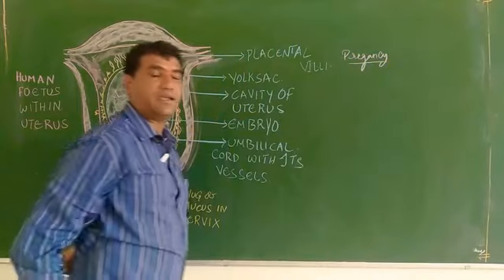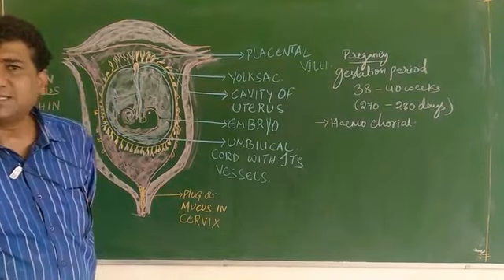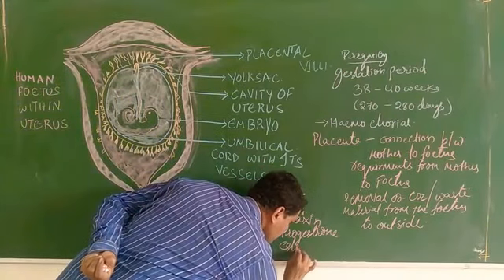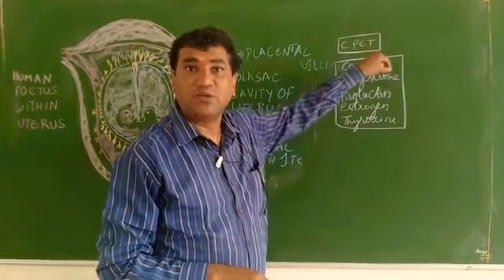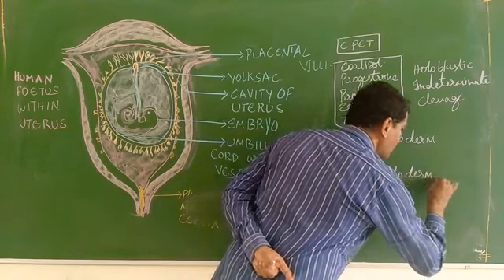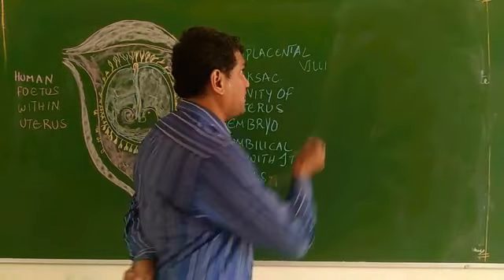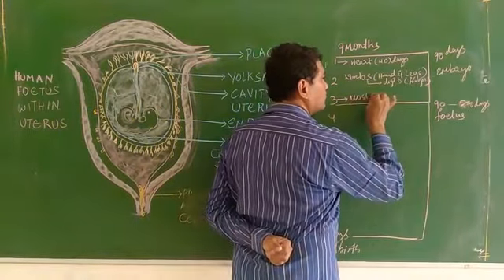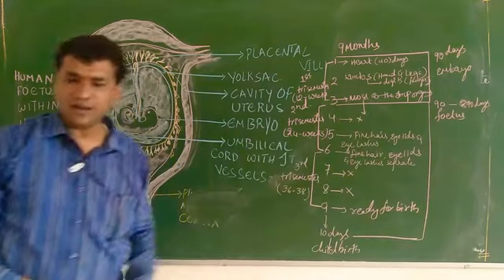HUMAN REPRODUCTION DAY 9 PART 21